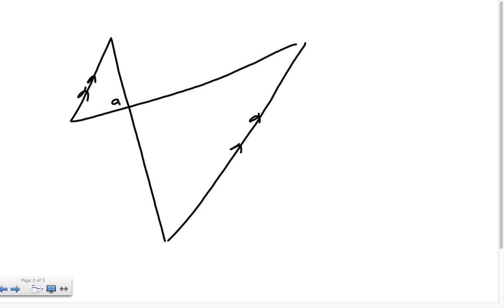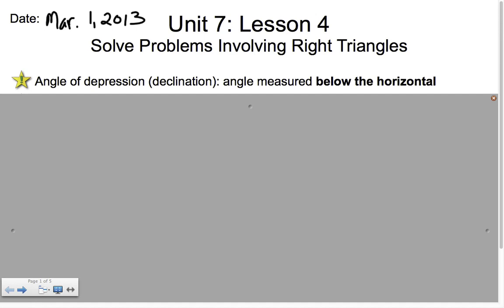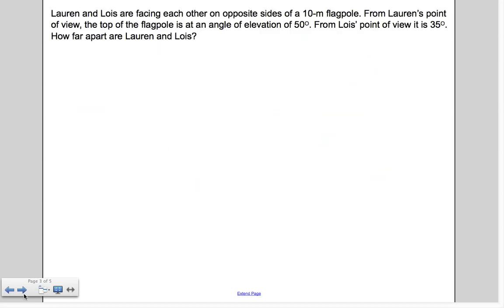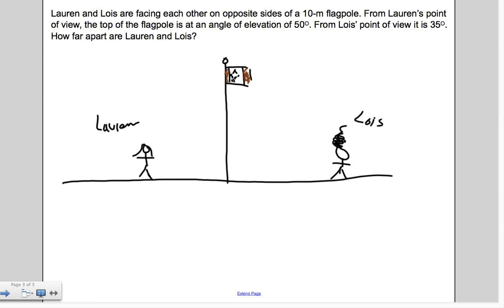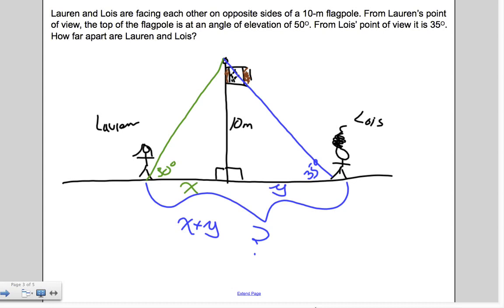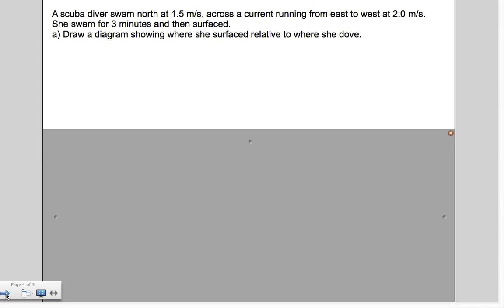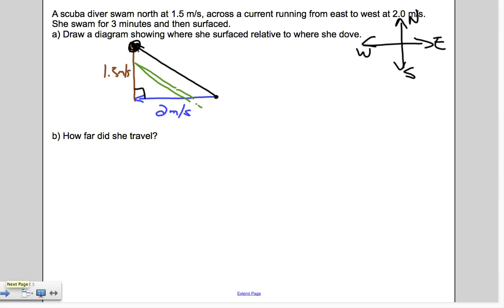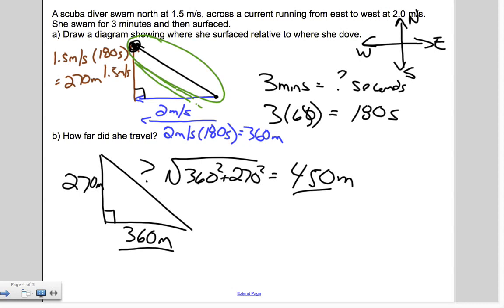MPM2D: Unit 7.4 - Solve Problems Involving Right Triangles (Section 6) (2012-13)